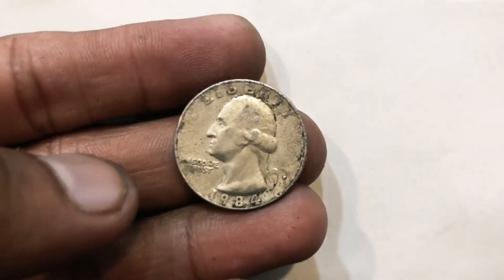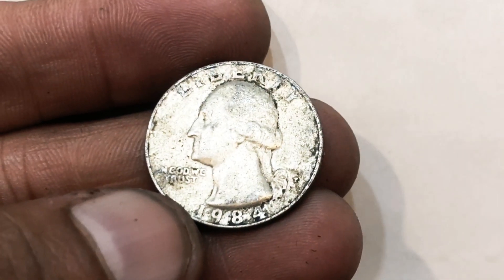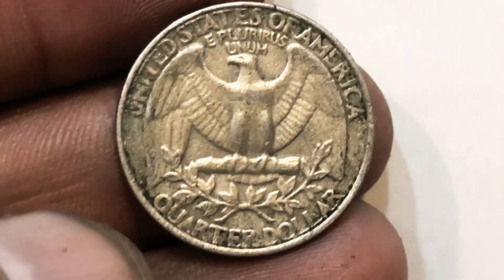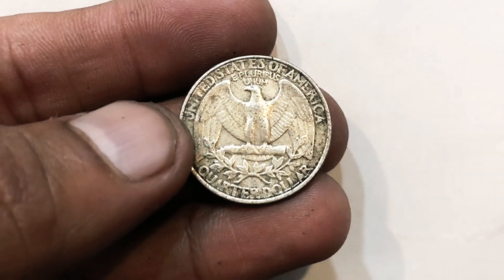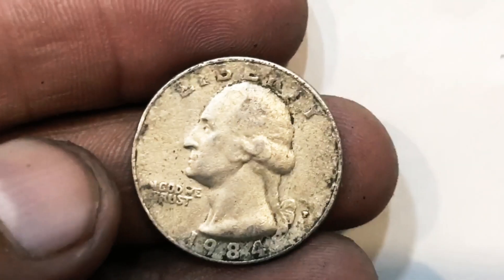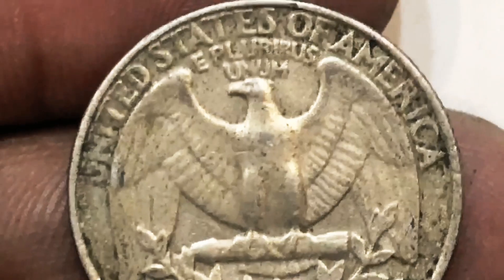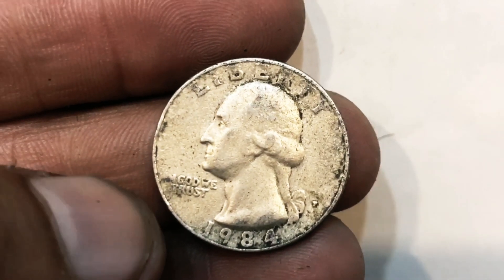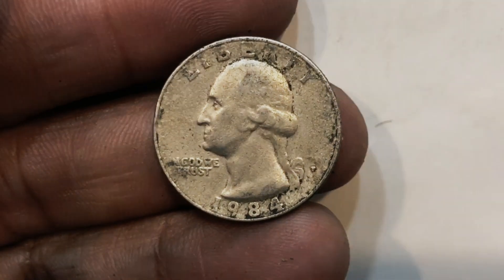1984 Quarter Dollar Value Valuable Than You May Realize | Review | Old Coin World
1984 Quarter Dollar Value Valuable Than You May Realize | Review | Old Coin World